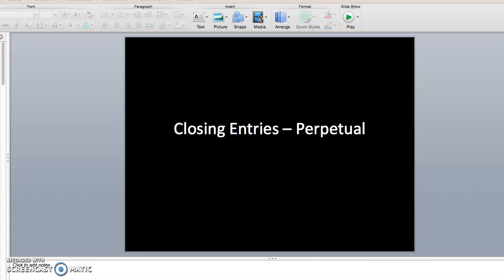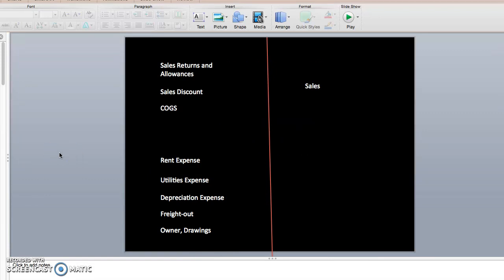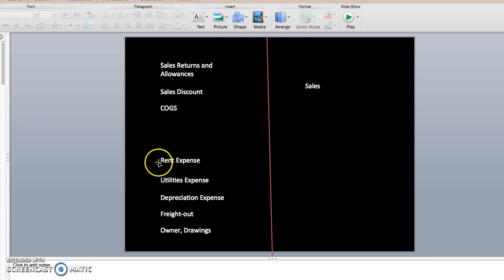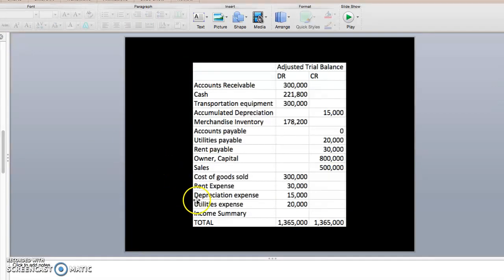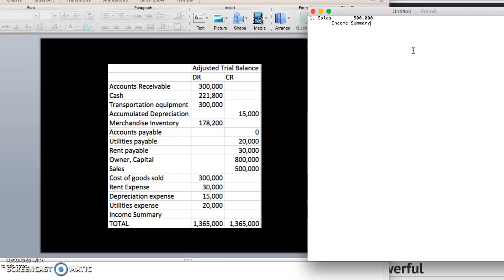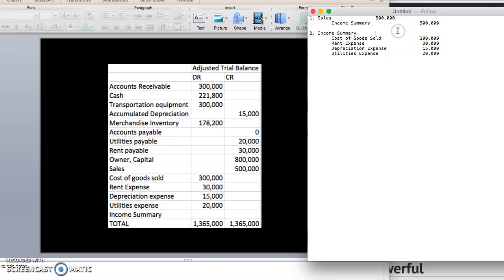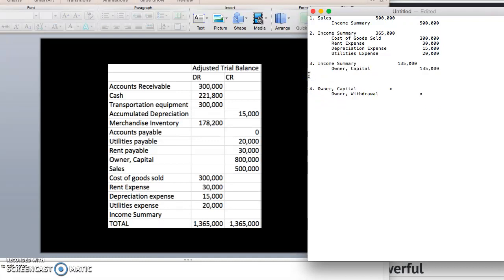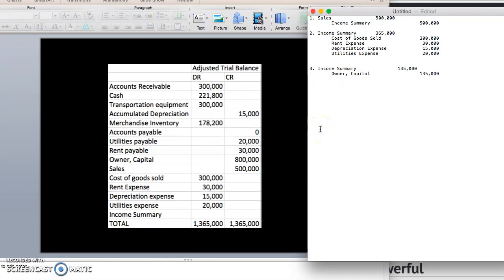Closing Entries - Perpetual Inventory System